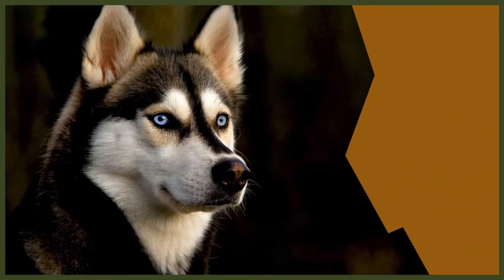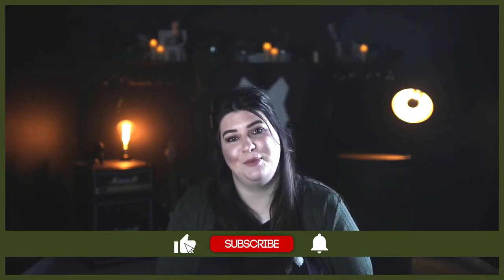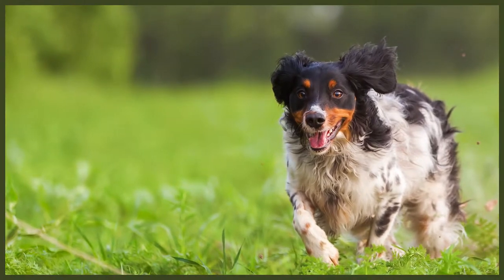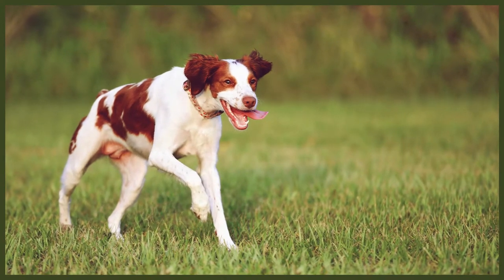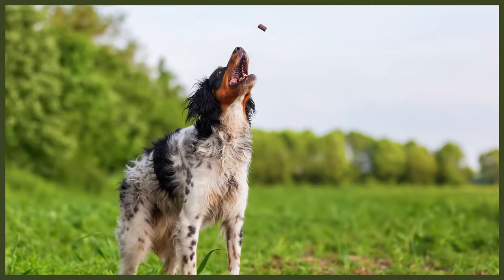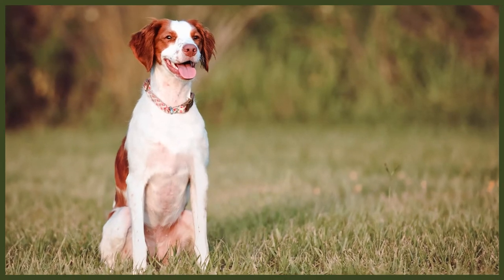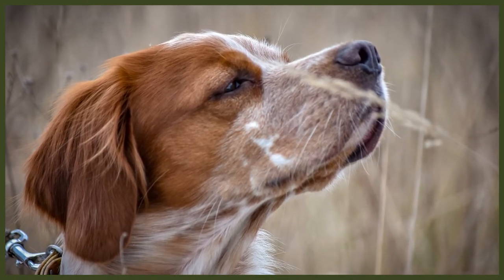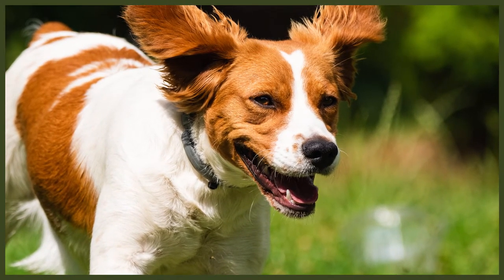BRITTANY GROOMING DEEPDIVE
Today you can learn all about the grooming requirements of a Brittany.

OUR PRODUCTS:
Fenrir Ragnar Harness

These videos are made and aimed at adults in a stage of their life to purchase or adopt a dog, we want to help them choose the right breed and become excellent canine leaders to help end the number of dogs that end up in shelters.